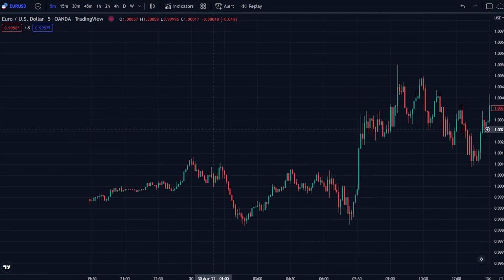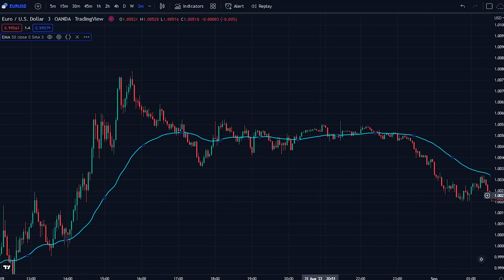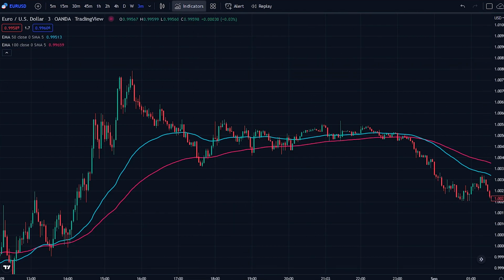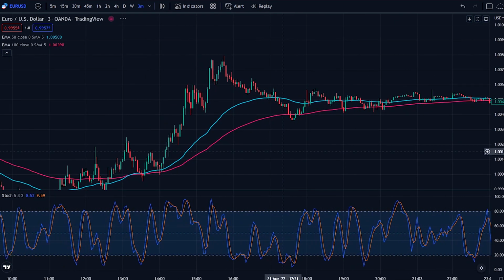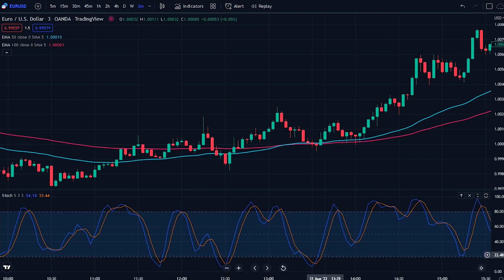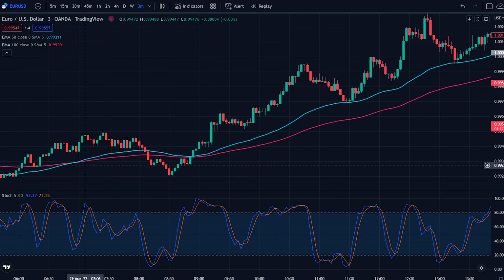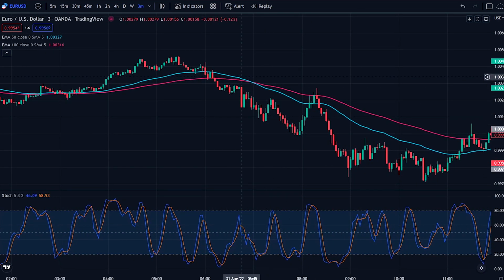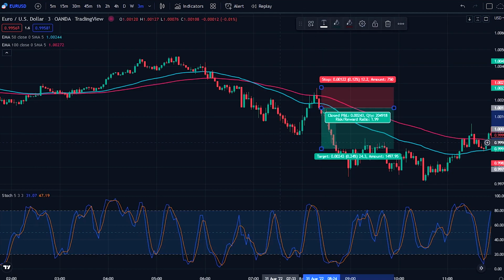SECRET 3 Minute Scalping Strategy - Day trade Crypto, Forex & Stocks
SECRET 3 Minute Scalping Strategy - Day trade Crypto, Forex & Stocks (for beginners and experts!)

Today we cover one of the best and most profitable high win rate 3 minute scalping strategy. But with this strategy, we use the Heiken Ashi candlesticks. You can quickly and easily grow your account With this strategy. you can even make up to $100 per day! The strategy is on the 3 minute timeframe and can be used in mt4 and trading view. It can be used in the crypto forex or stock markets ( finance ).  (make sure to test with demo balance first!)